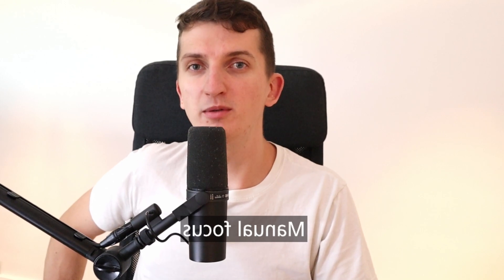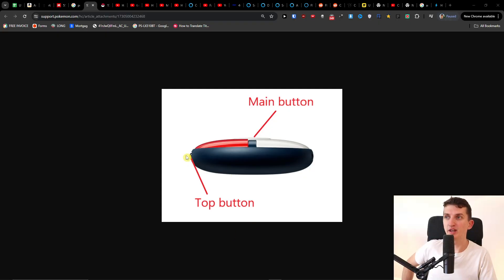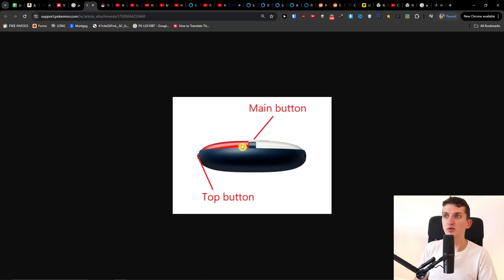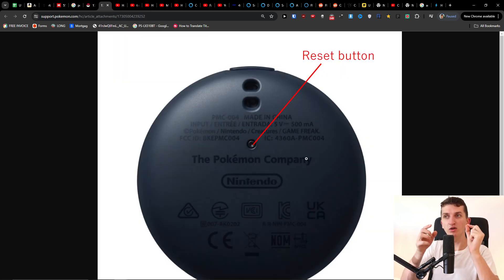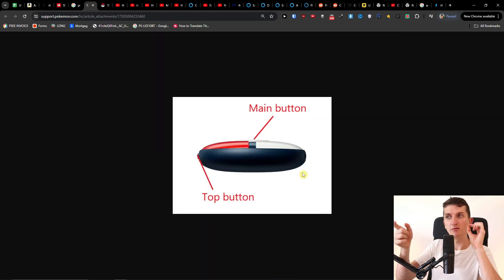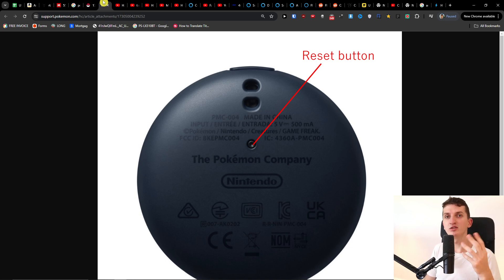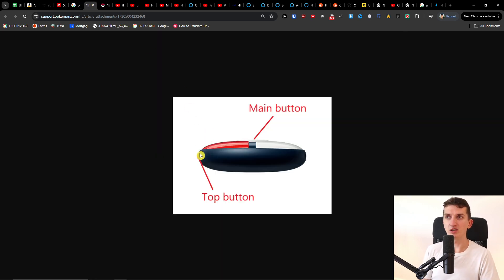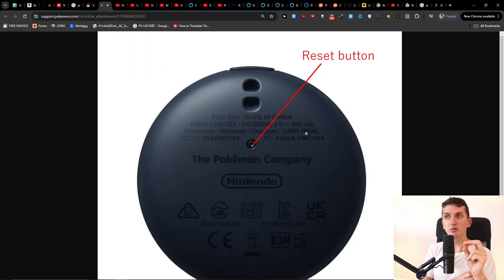How To Reset Pokemon Go Plus+ - Step By Step